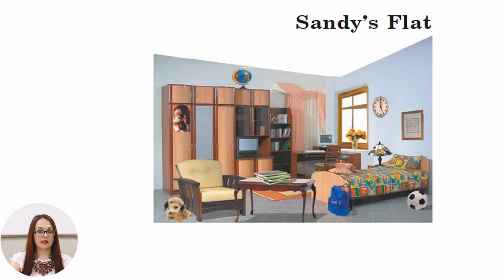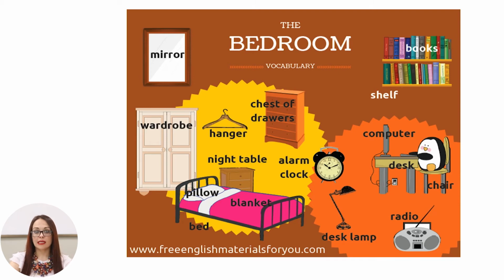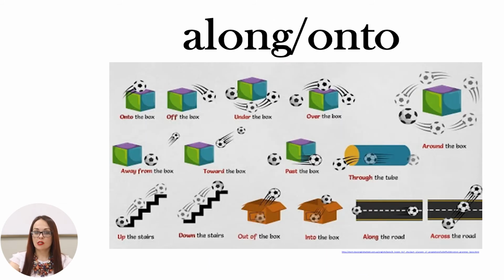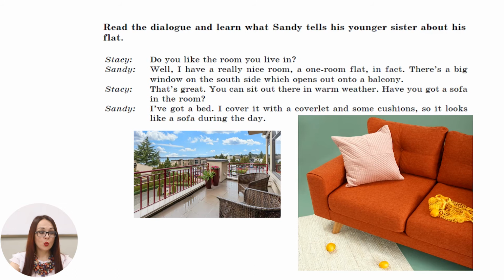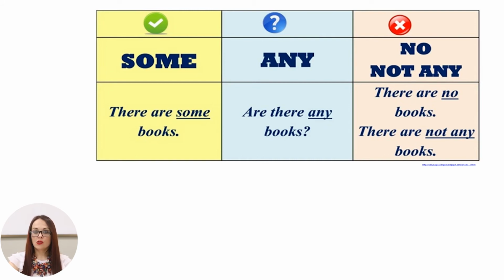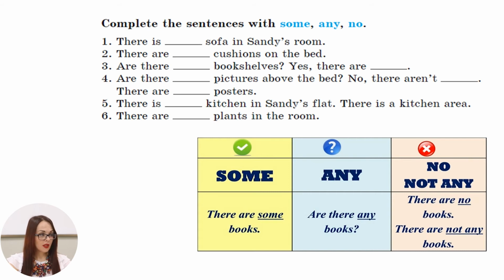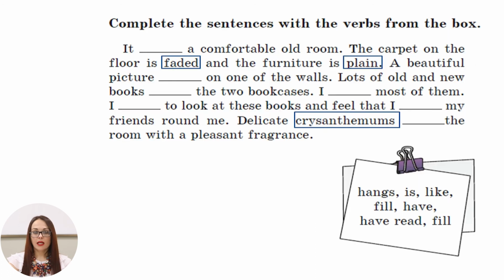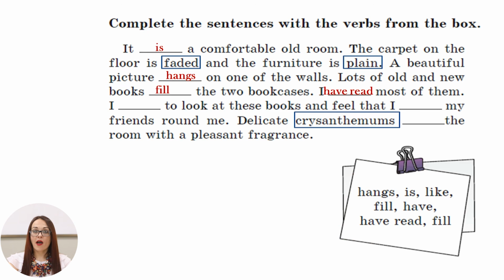Limba engleză, Clasa a VI-a, Sandy's Flat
Tema: Sandy's Flat
Profesor: Cernei Kristina
Autor: Cernei Kristina

La data de 22 mai 2020, Ministerul Educației, Culturii și Cercetării al Republicii Moldova și Primăria municipiului Chișinău au semnat un memorandum de cooperare în scopul diversificării și îmbunătățirii conținuturilor curriculare online precum și creării unui instrument didactic digital, care facilitează accesul la procesul educațional, în temeiul prevederilor articolului 128, alineatul (6) al Codului educației nr. 152/2014. Partenerii de implementare a proiectului în etapa a doua: Direcția generală educație, tineret și sport a Consiliului municipal Chișinău, Centrul de Tehnologii Informaționale și Comunicaționale în Educație, Clasa viitorului - Centrul Național de Inovații Digitale în Domeniul Educației,  TEKWIL -  Centrul de excelență în Domeniul TIC , Universitatea Tehnică a Moldovei și Academia de Inovare și Schimbare prin Educație.